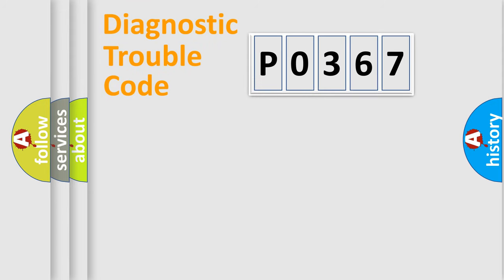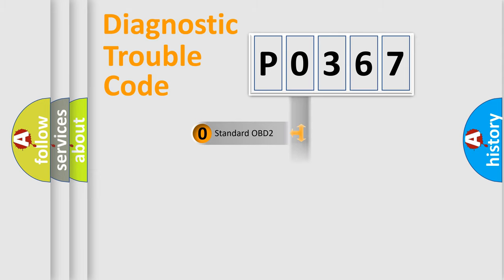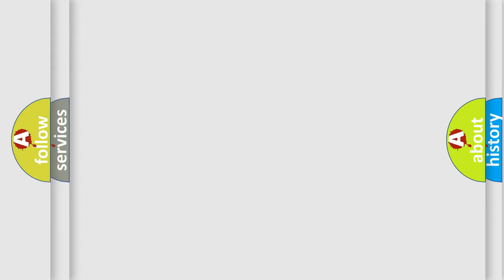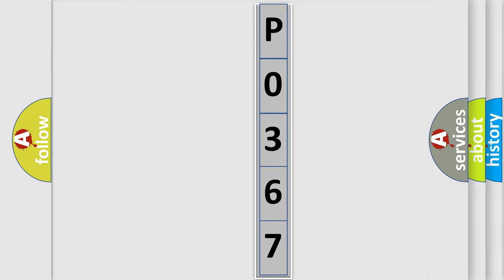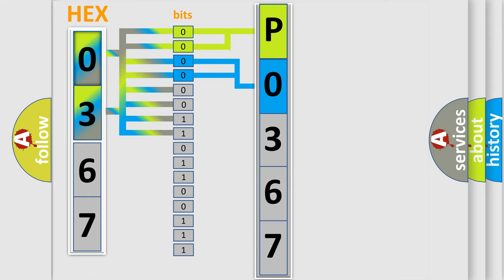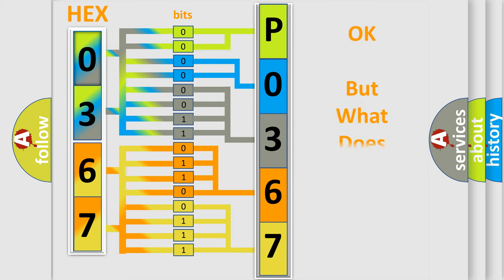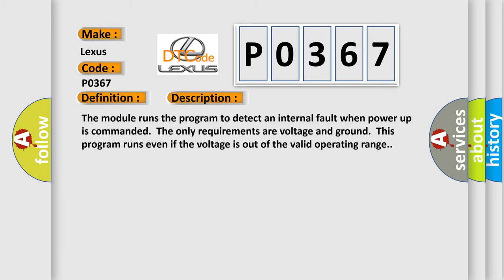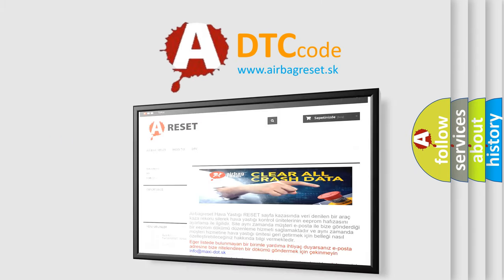DTC Lexus P0367 Short Explanation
Contents:
0:21 Basic DTC analysis according to OBD2 protocol standard.
1:48 Insight into programming
2:58 A diagnostically understandable description of the Diagnostic Trouble Code
3:05 Basic error definition

Make:
Lexus
Code:
P0367
Definition:
Electronic Control Unit (ECU) Performance Internal Self Test Failed
Description: